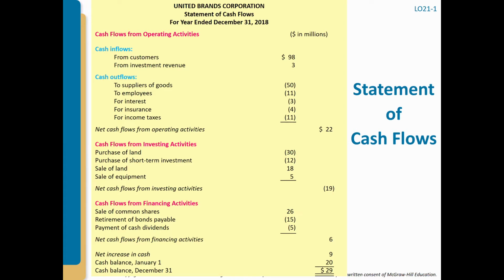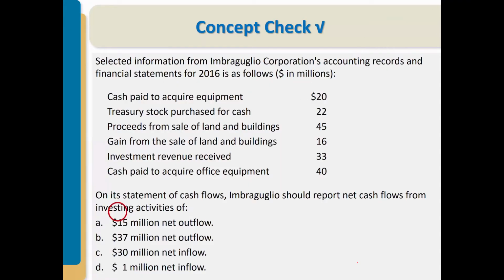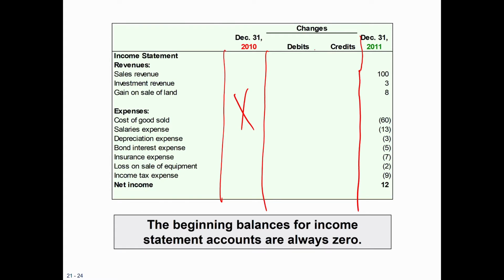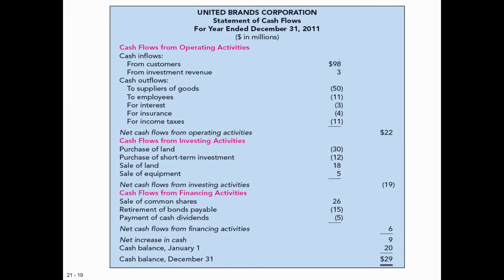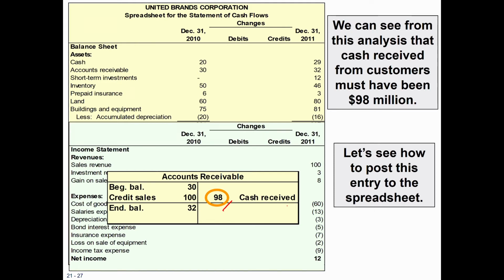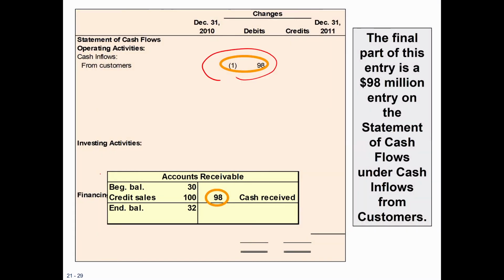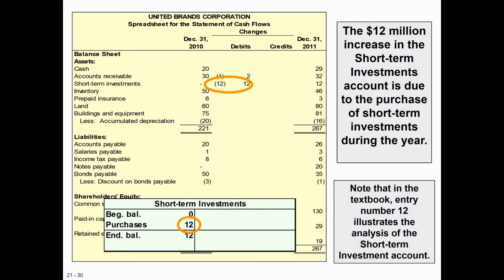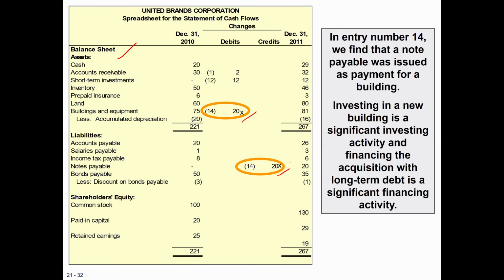BUS 121B Chap 20 (3)